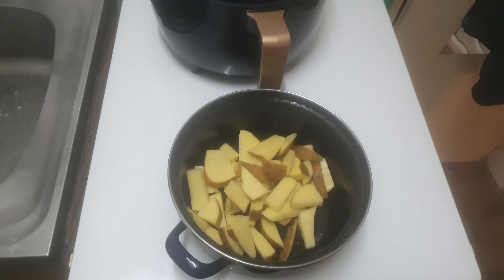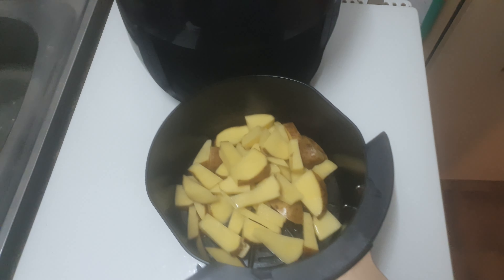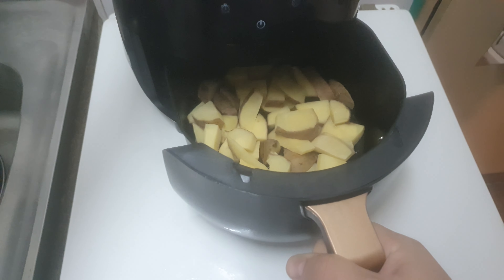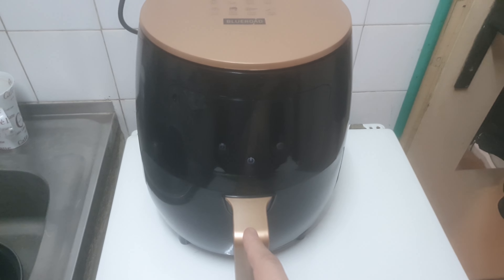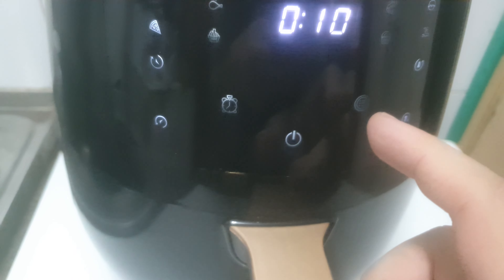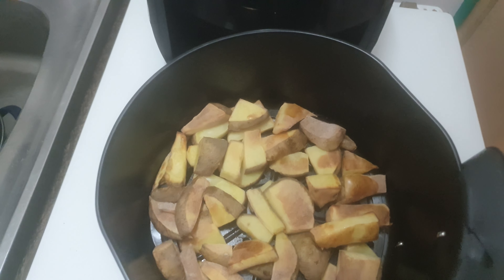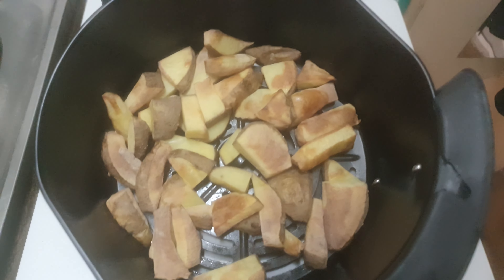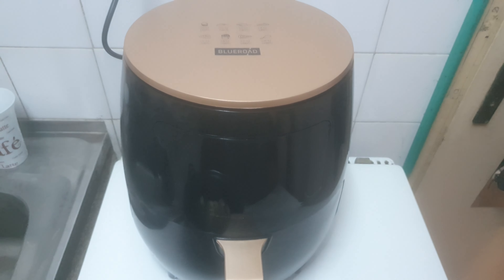Sliced Potatoes in an Air Fryer Cooking Test